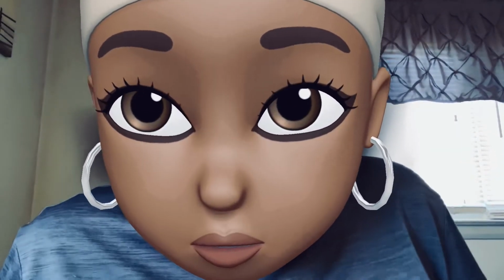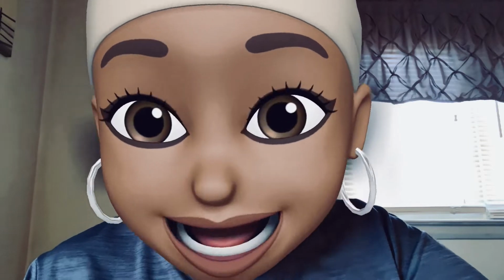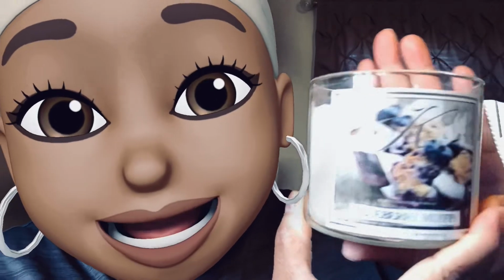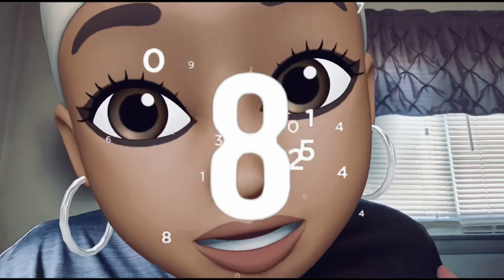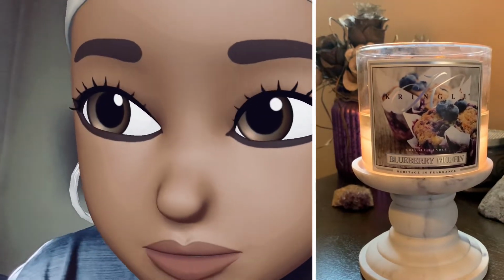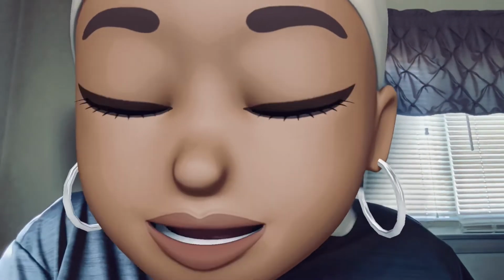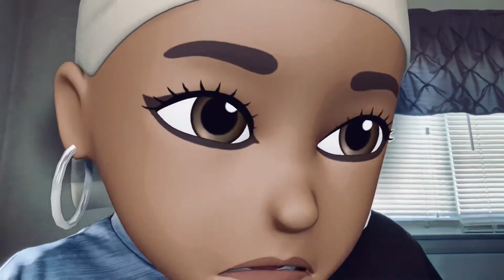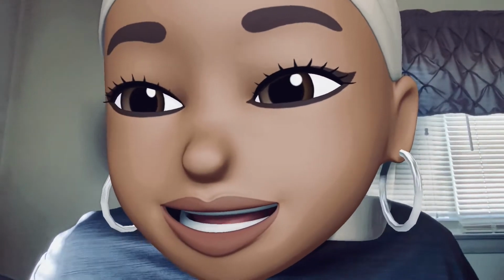Kringle Candle Review: Blueberry Muffin | 3 Wick Candle (Gourmand Scent)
Here's another LIT candle review

Scent Description: Baked blueberries yield a luscious, fruity scent totally different than the fresh fruit. It’s matched perfectly with a warm cake note.

Fragrance Notes:
Top: Black Currant, Blueberry Mid: Brown Sugar, Buttercream Base: Lemon Zest, Vanilla

the Chapters
0:00 the Intro
0:45 the Candle of the Day
3:39 the Throw
3:55 the Performance
5:41 the Depiction
7:06 the Million Dollar Question